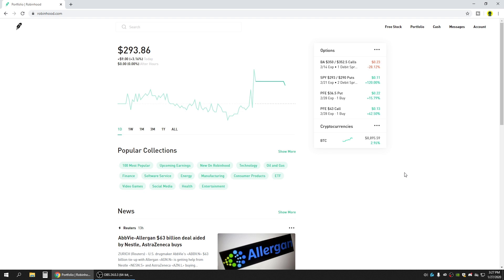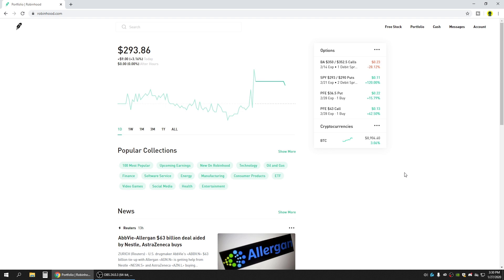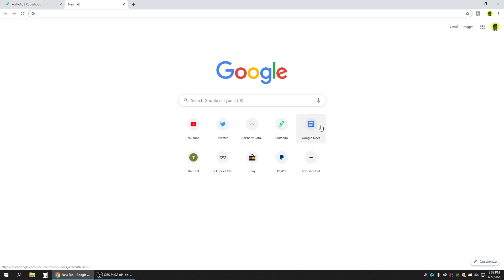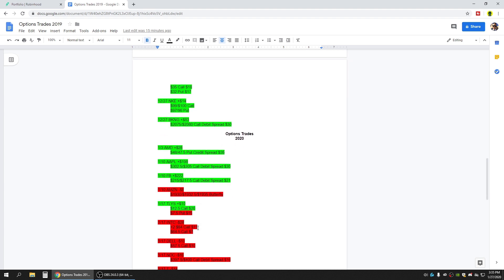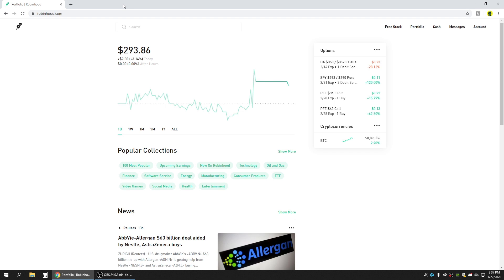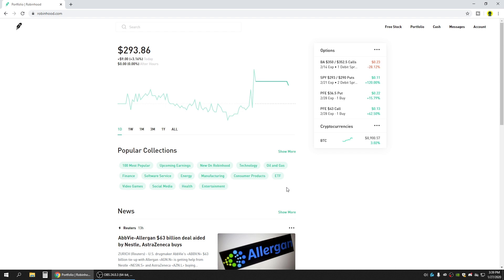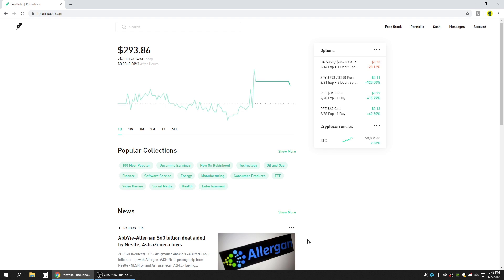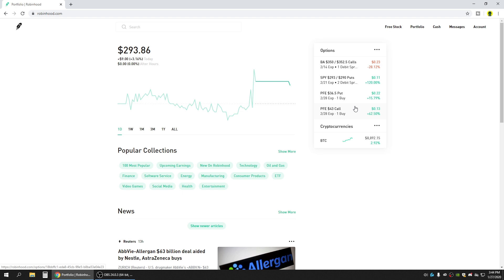WHY I STARTED TRADING OPTIONS IN THE STOCK MARKET ON ROBINHOOD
The Roaring Cory Youtube channel and live streams are for educational and entertainment purposes only. I don't provide personal investment advice or stock recommendations during the stream. Please understand that my style of investing is extremely aggressive and I take on a substantial amount of risk. It's likely my approach would not be suitable for you. If you're seeking personalized advice, I encourage you to sit down with a financial professional who can review your personal situation, financial background, risk tolerance, etc.

You should not treat any opinion expressed on the Roaring Cory Youtube channel as a specific inducement to make a particular investment or follow a particular strategy, but only as an expression of opinion. Opinions expressed are based upon information considered reliable, but the Roaring Cory Youtube channel does not warrant its completeness or accuracy, and it should not be relied upon as such. The Roaring Cory Youtube channel is not under any obligation to update or correct any information provided in these videos. Statements and opinions are subject to change without notice. No compensation is received by the Roaring Cory Youtube channel for the opinions expressed.

Past performance is not indicative of future results. The Roaring Cory Youtube channel does not guarantee any specific outcome or profit. You should be aware of the real risk of loss in following any strategy or investment discussed on the Roaring Cory Youtube channel. Strategies or investments discussed may fluctuate in price or value. Investors may get back less than invested. Investments or strategies mentioned on the Roaring Cory Youtube channel may not be suitable for you. This material does not take into account your particular investment objectives, financial situation or needs and is not intended as recommendations appropriate for you. You must make an independent decision regarding investments or strategies mentioned on the Roaring Cory Youtube channel. Before acting on information in the Roaring Cory Youtube channel, you should consider whether it is suitable for your particular circumstances and strongly consider seeking advice from your own financial or investment adviser.

Stock Market $GME GameStop Live Roaring Kitty Ryan Cohen MOASS